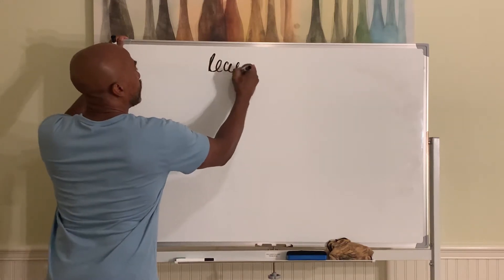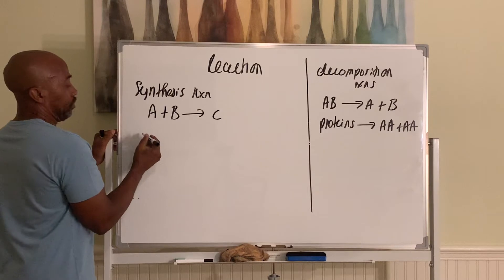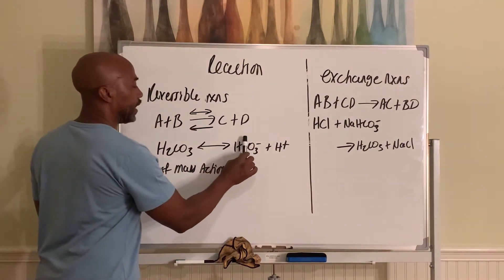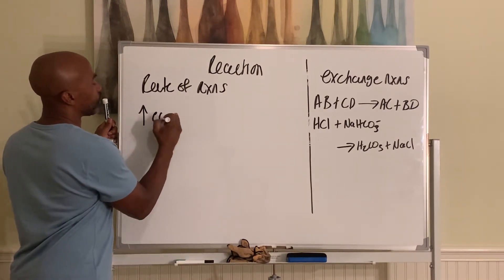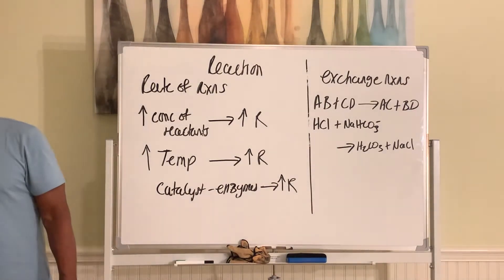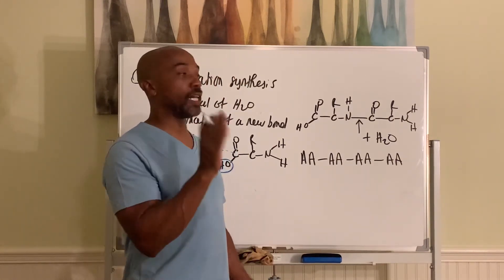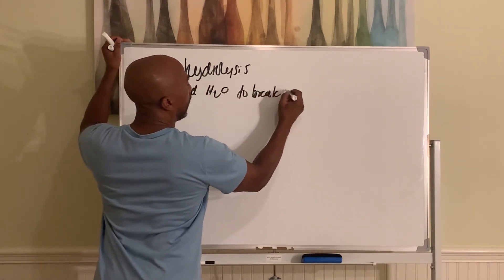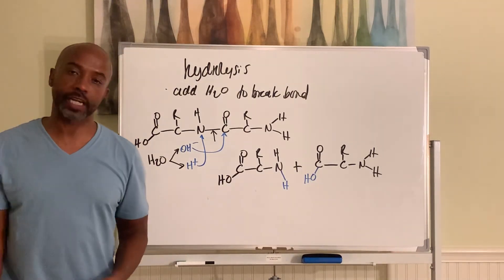Phys: Chem 2 Pt 1: Chemical Reactions